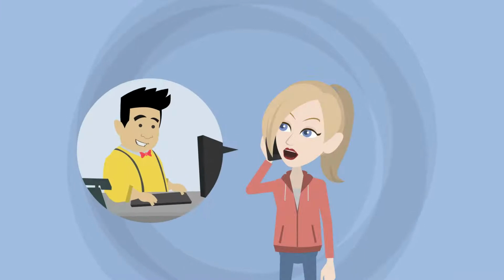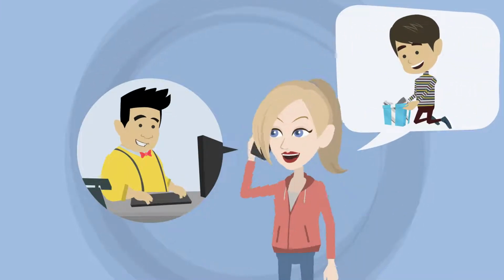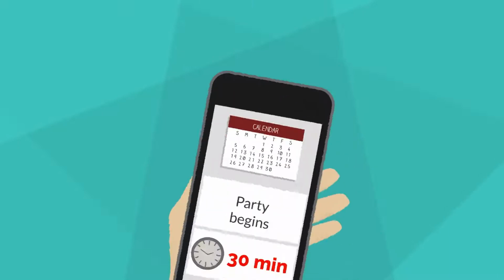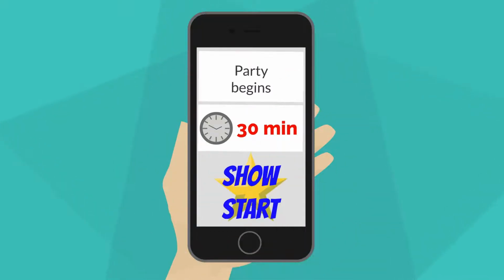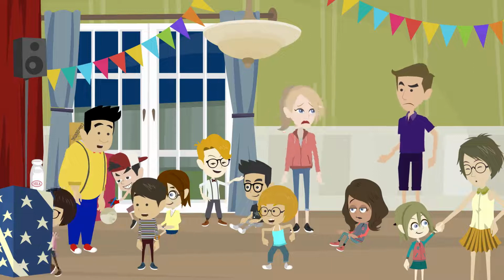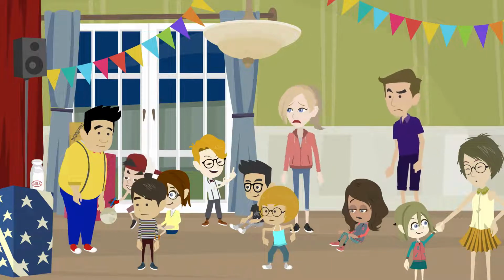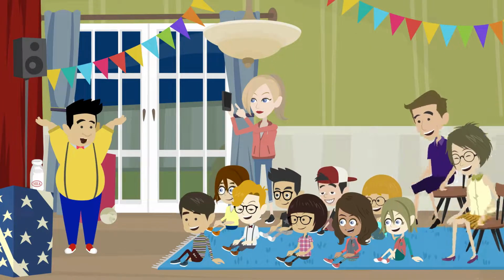How to prepare for a performer at your kids' party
Here is a short video on how to prepare for a performer at your kids' party so the performance will be the most effective, fun and memorable for the children as well as the adults.

The Wacky Alex FUN Show is much more than a Magic show, it includes puppetry, clowning, balloons and more. It is hilarious and will have everyone in stitches.

For a helpful article, "How to have the best birthday party for your child on a limited budget?"

for more.